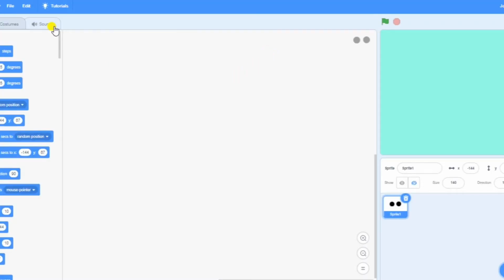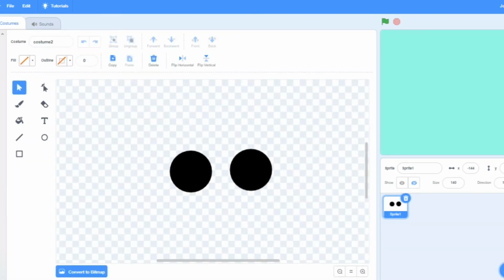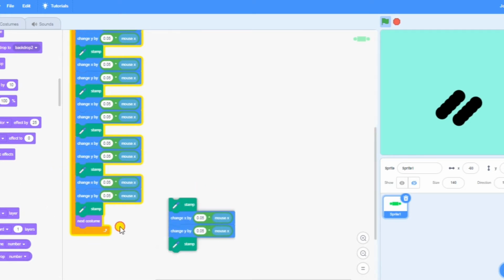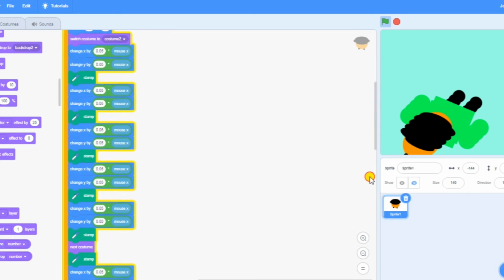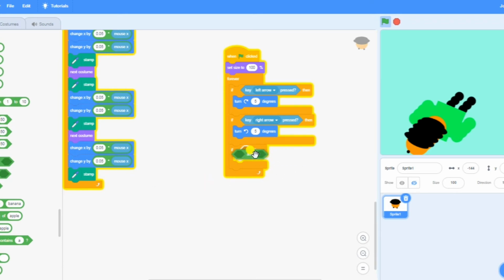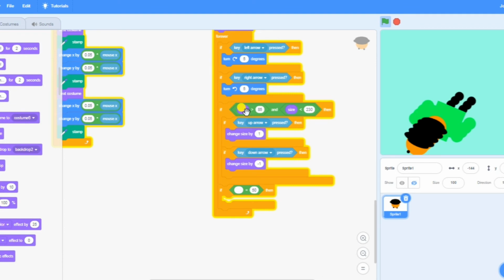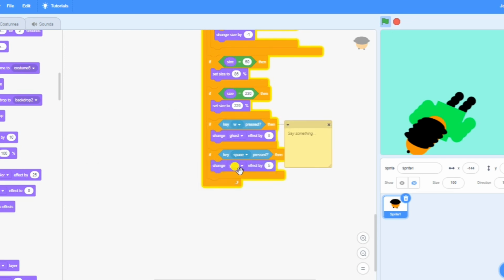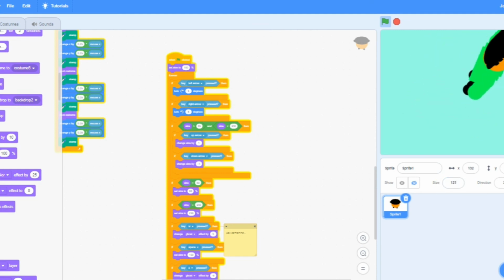How to make 3d in scratch 3.0 | How to make a 3d man in scratch 3.0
For sprites